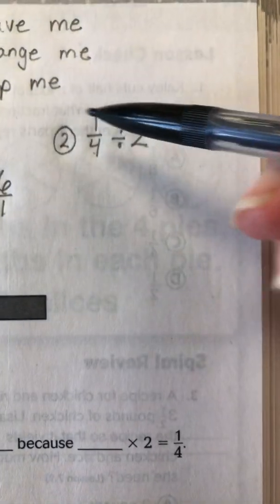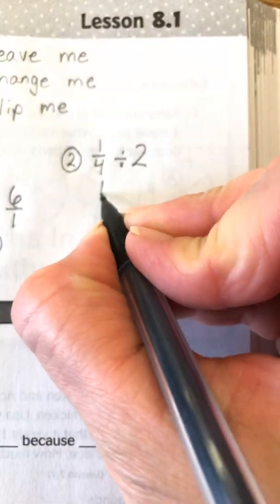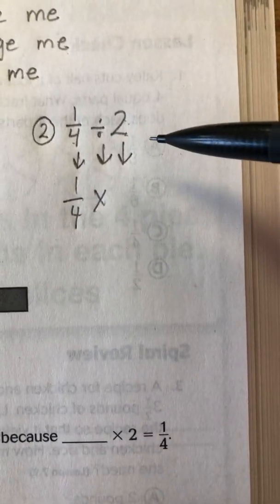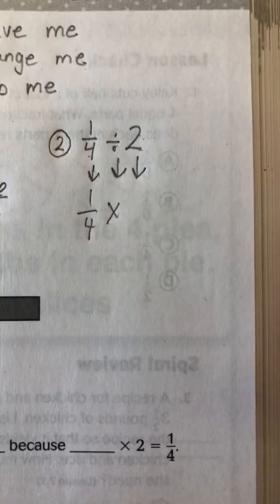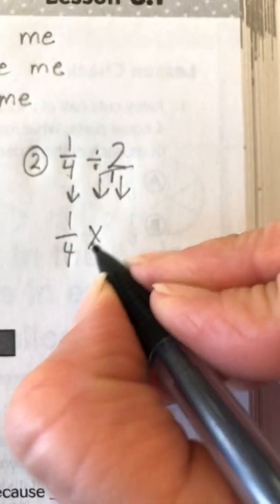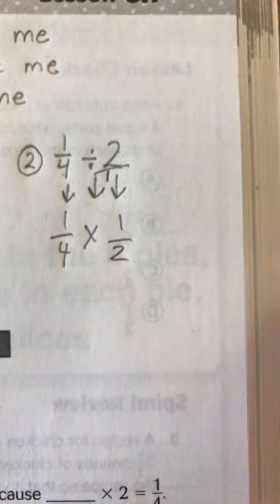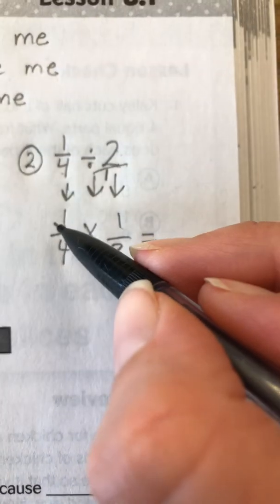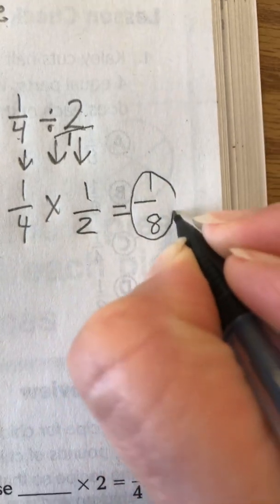8.1 Dividing Fractions and Whole Numbers